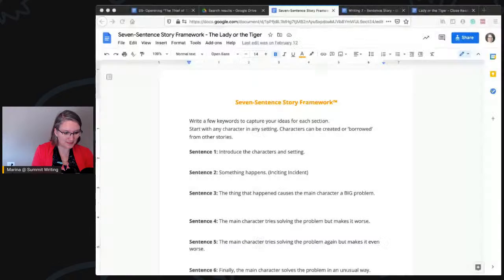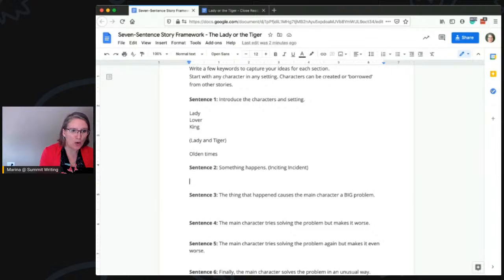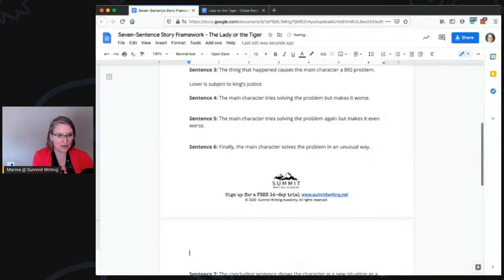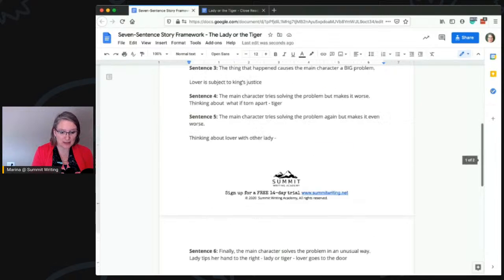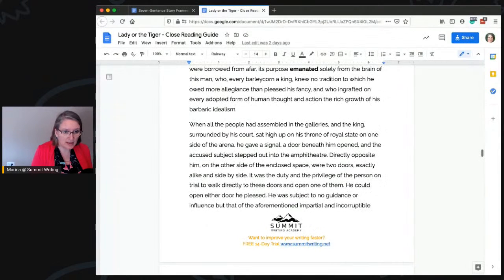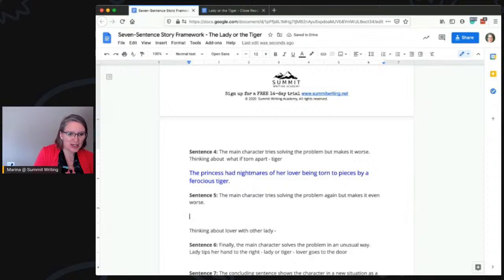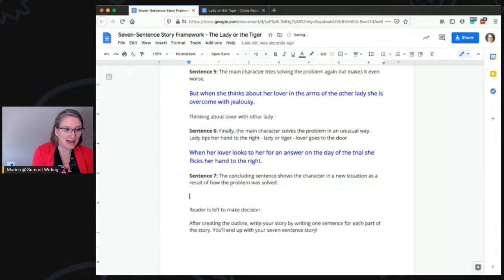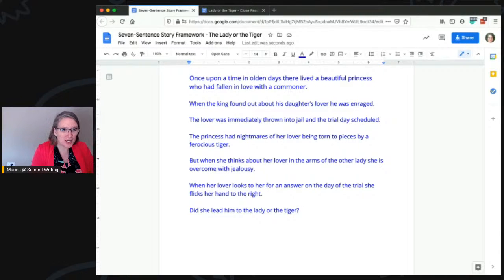"The Lady or the Tiger" - The Seven-Sentence Story Workshop™